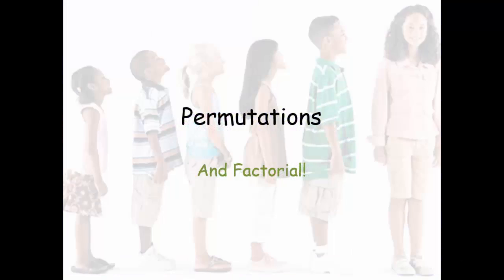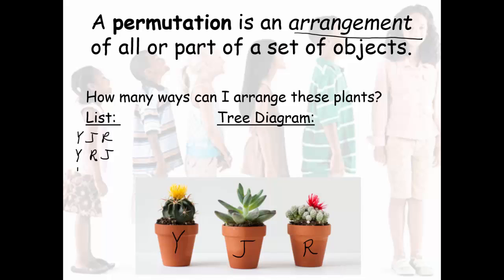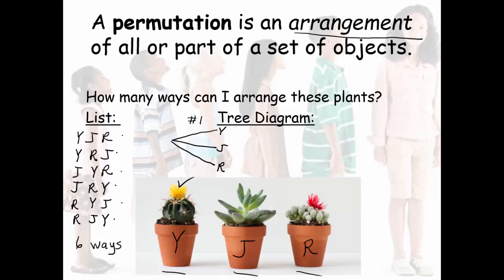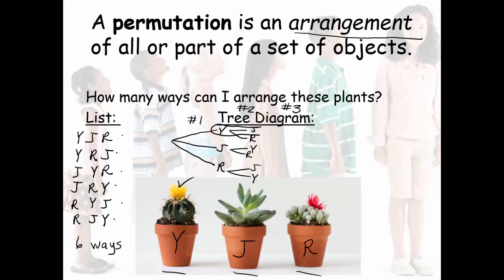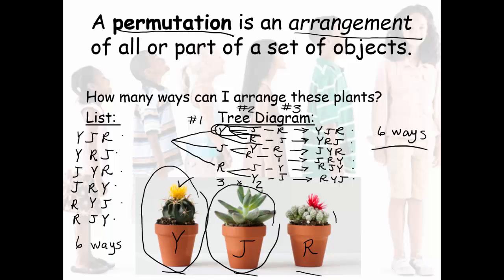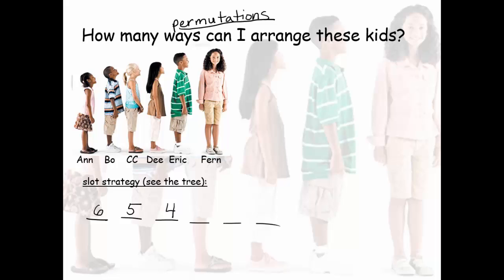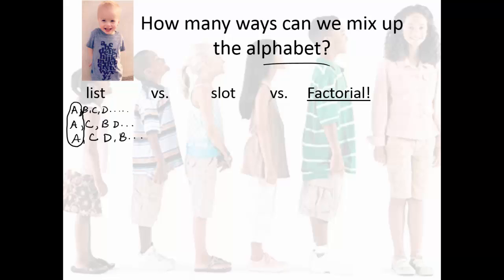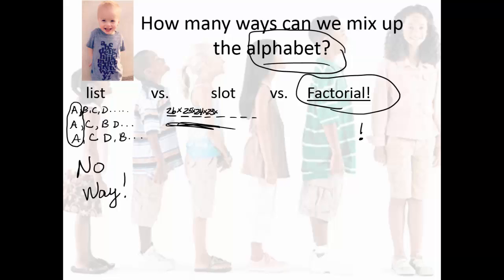Permutations and Factorial pt.1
Using a few methods to calculate the number of ways objects can be arranged. Factorial is also introduced. The permutation formula comes up in part 2.